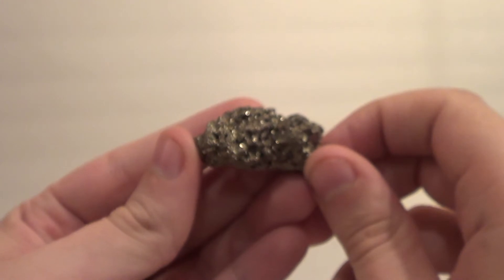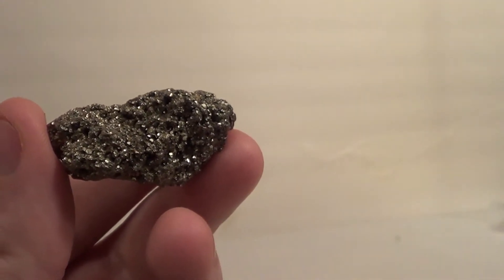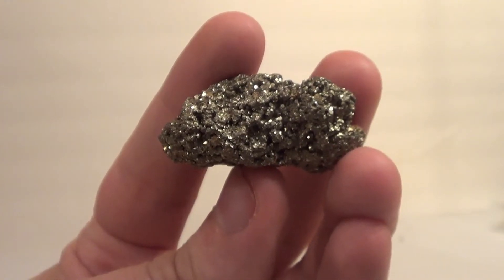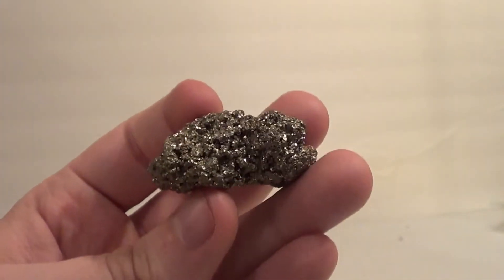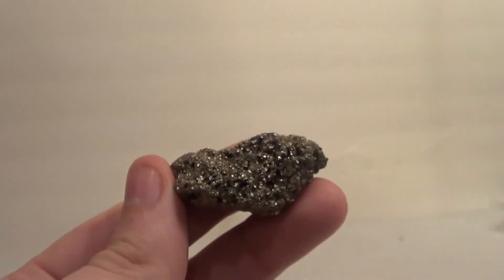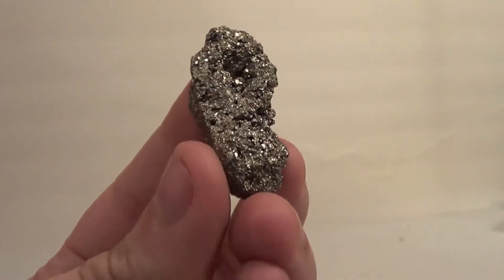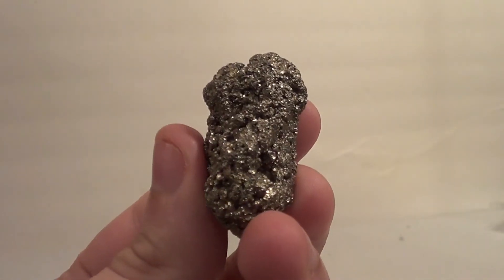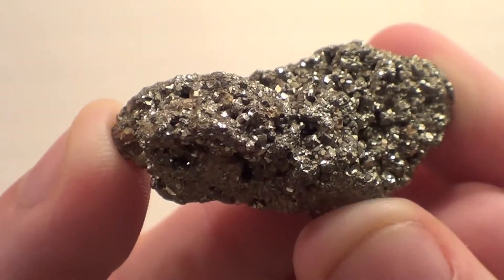Safari Sam - Pyrite (Fool's Gold)